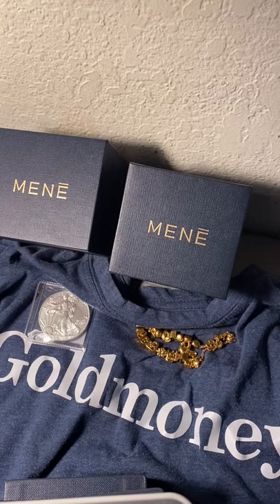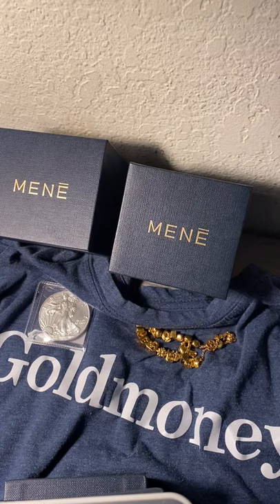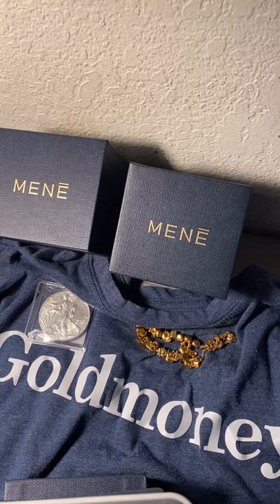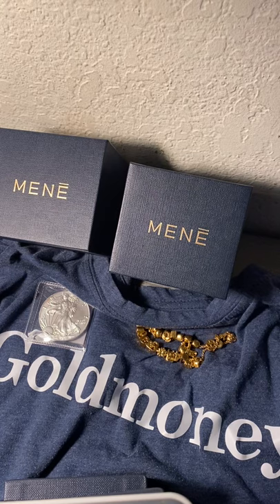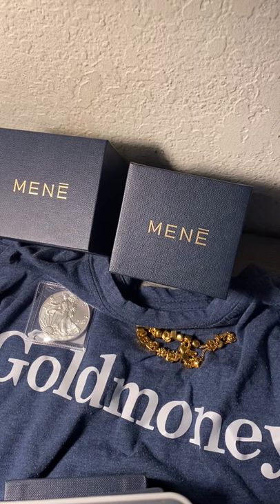ATTN: Mene Jewelry and Goldmoney Clients: Silver!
Goldmoney and Mene are collaborating

Collect 1 oz of silver in your Goldmoney Holding for every mene order you place*

For more Mene jewelry close ups in real world scenarios see Goldmatters instagram